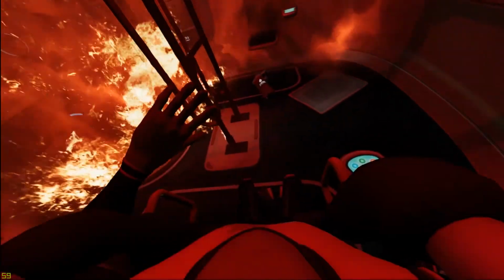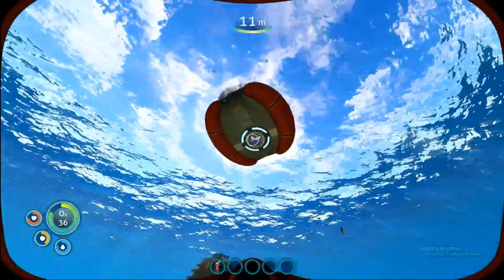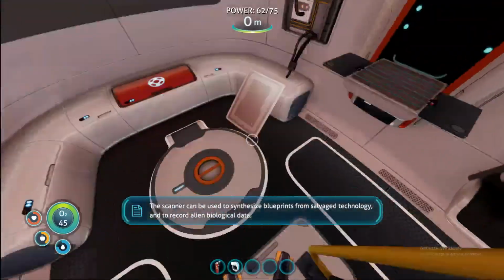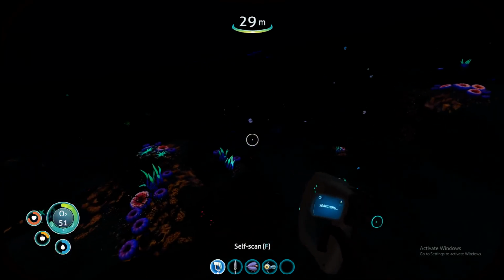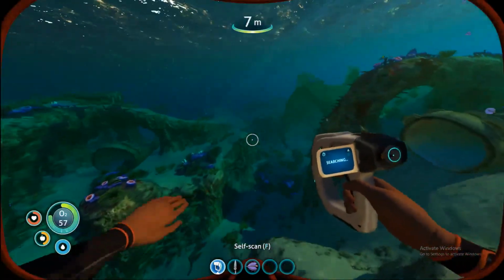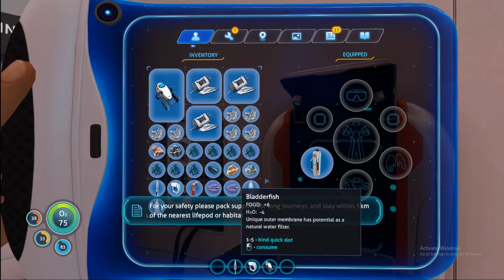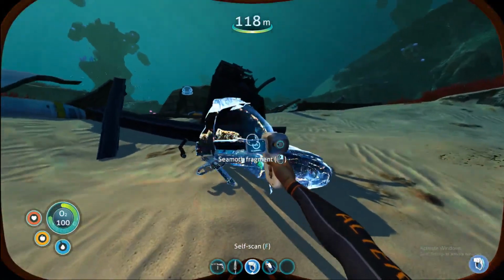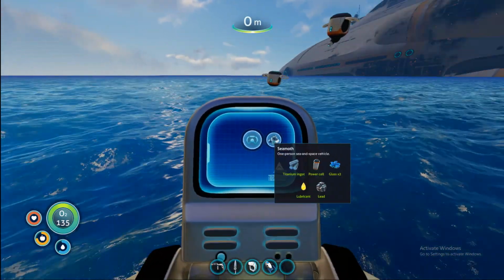Subnautica Lets Play #1 | Starting Off With The Basics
Thanks For Watching, If you enjoyed the video please make sure to like, comment, and subscribe as well as turn on those bell notifications to make sure that you know when my new videos are out.

Socials

Xbox: ChiaPetAlex

Steam: Chia Pet Alex